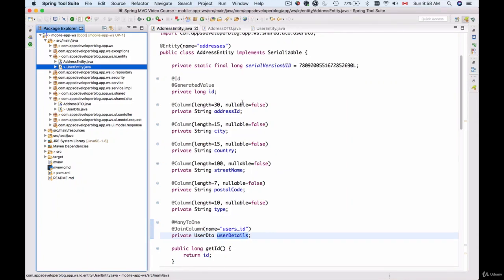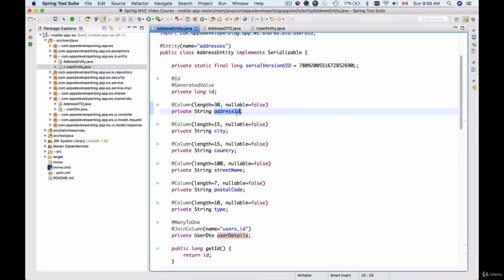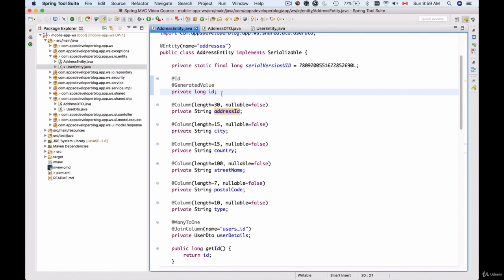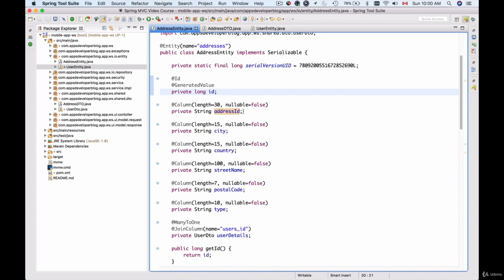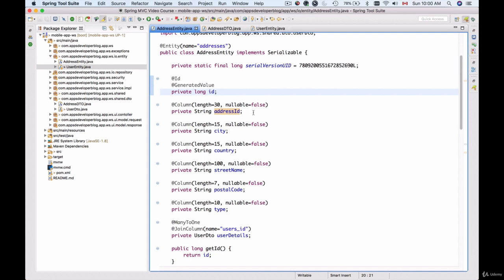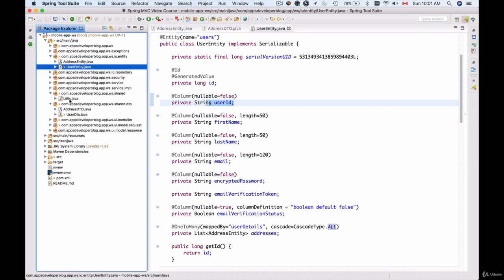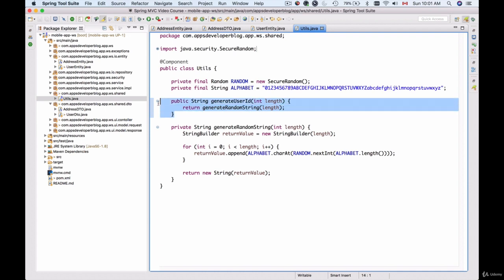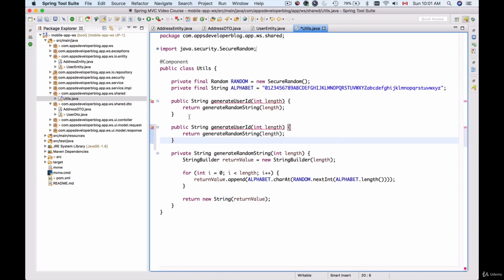8 Generate Public Address Id 178